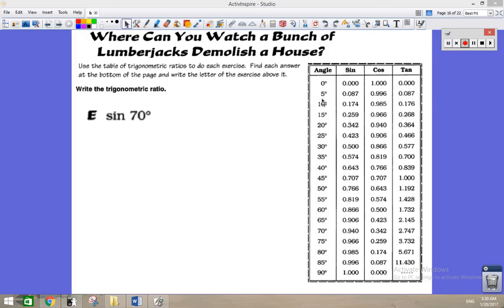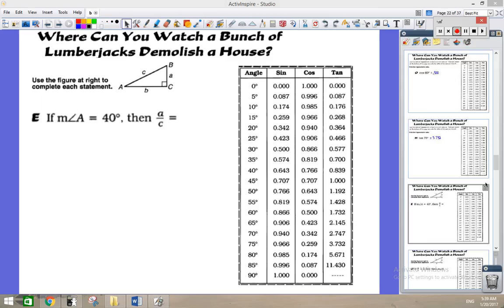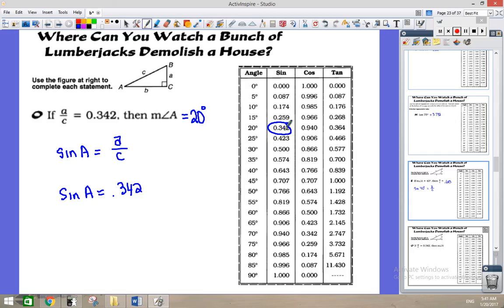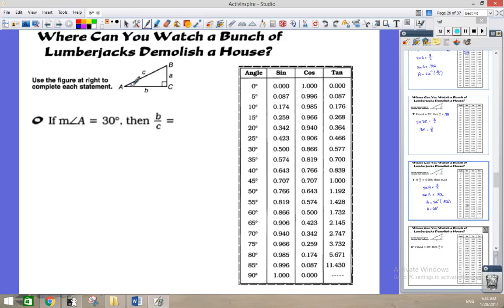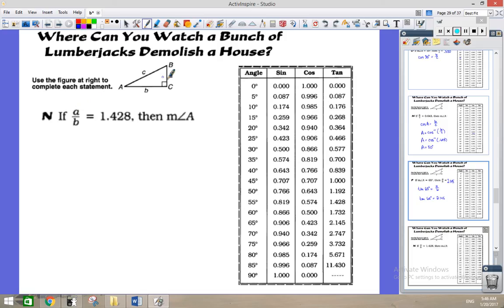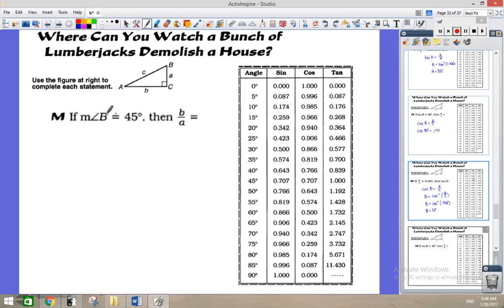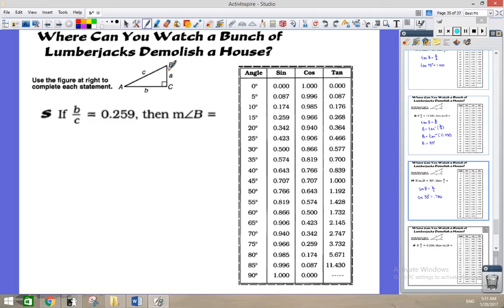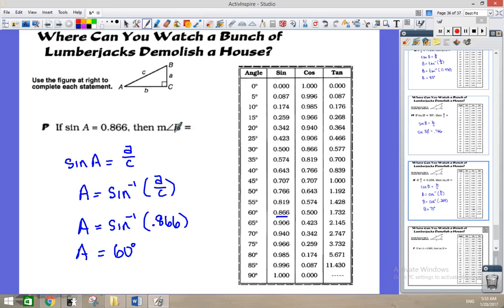Skill 8 puzzle2